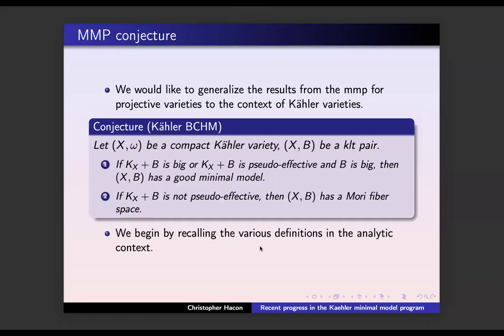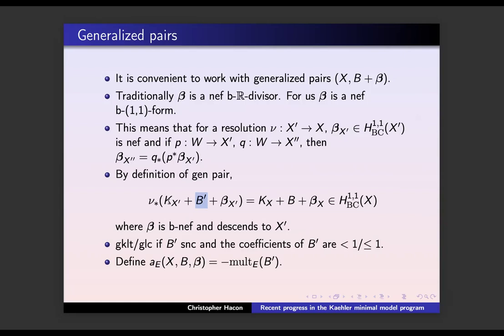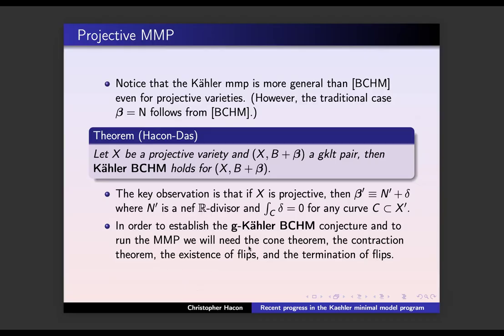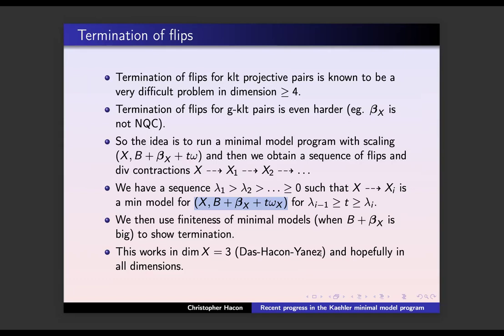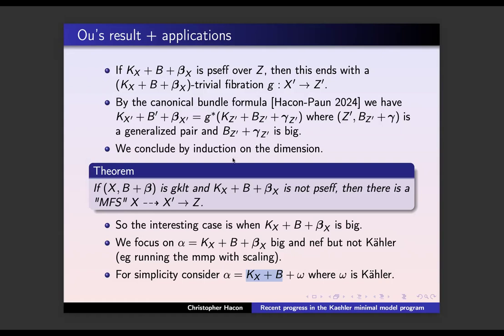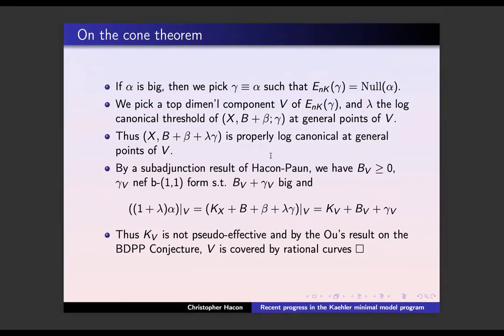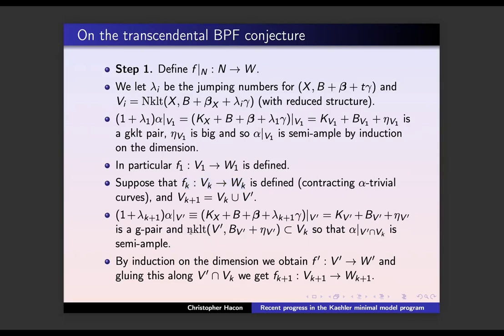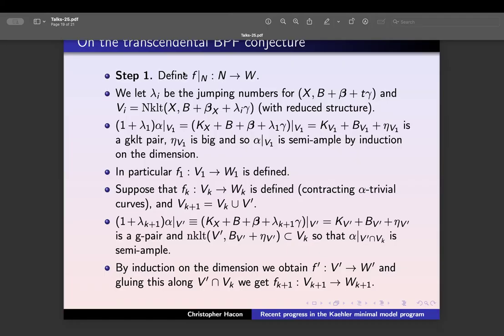Christopher Hacon - Recent progress in the minimal model program for Kähler varieties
4 Dec. 2025
Simons Collaboration Grant - Moduli of Varieties

Title: Recent progress in the minimal model program for Kähler varieties.

Abstract: In this talk, we will discuss the current status of the minimal model program for Kähler  varieties and possible approaches to the main remaining open question (the transcendental base point free conjecture).